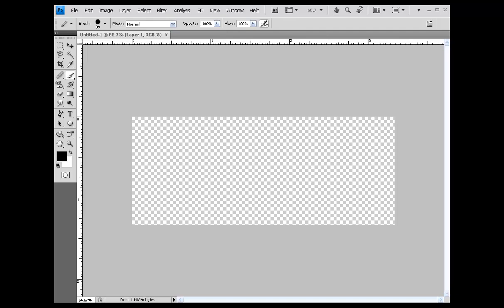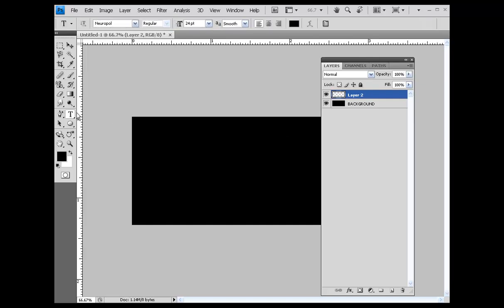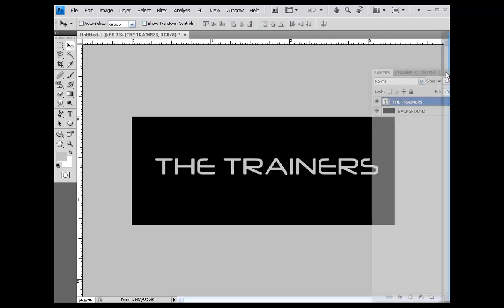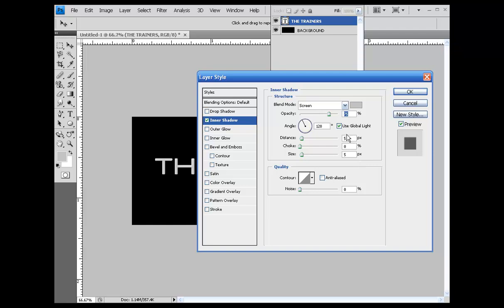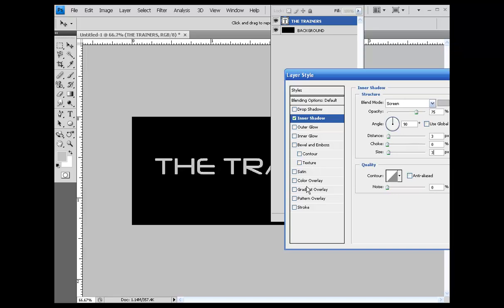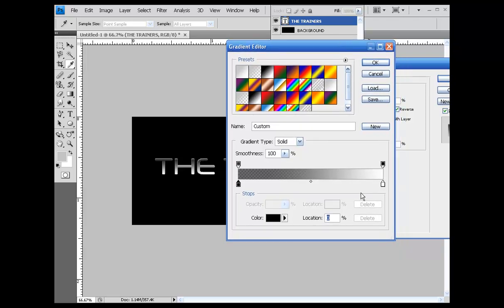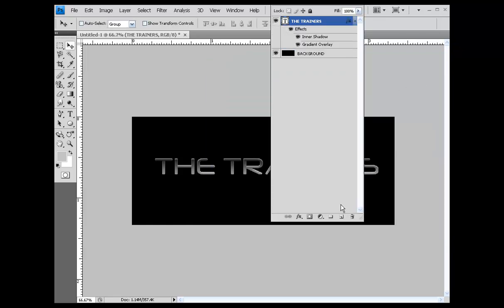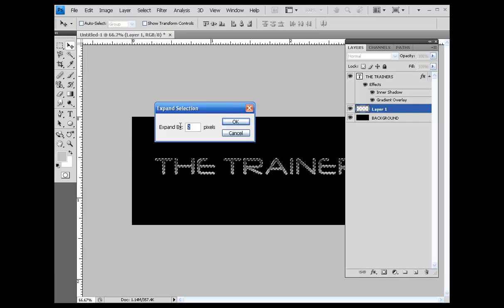Creating Metallic Text in Photoshop, Photoshop Lessons, Photoshop Classes, Learn Photoshop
In this Photoshop tutorial you will learn how to create metallic text by using photoshop filers among other areas.  See link above for full details.